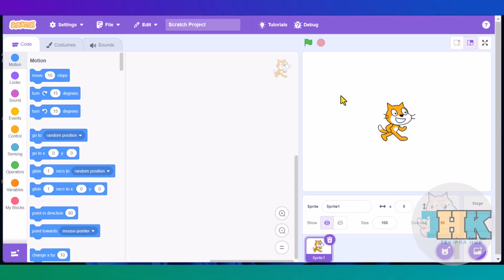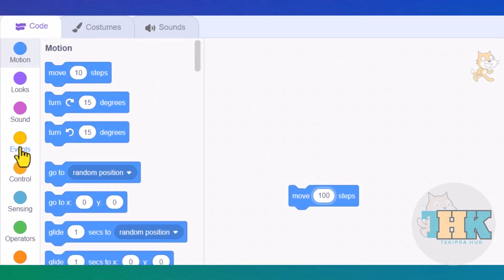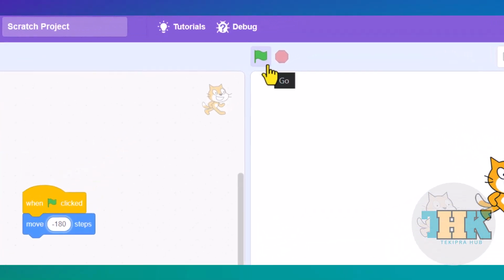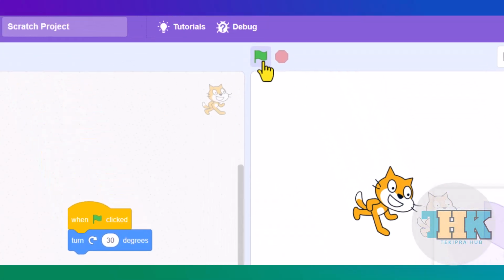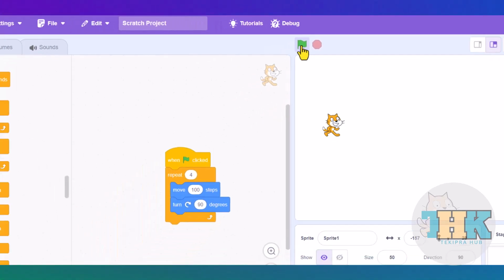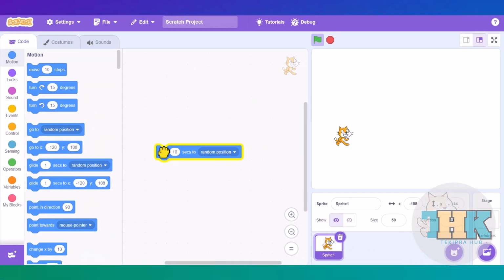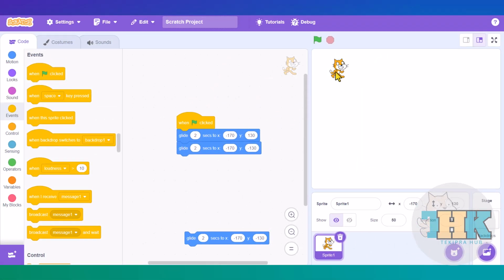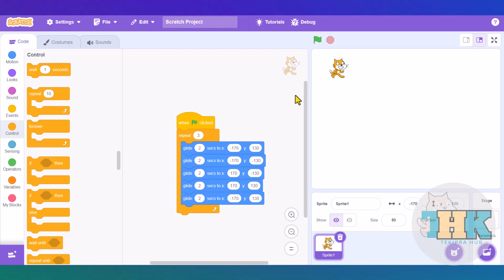Motion block (Move | Turn | Glide)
In this video, we learn how to use Motion Blocks in Scratch to control how sprites move on the stage. You will see how to make a sprite move forward, turn, and create simple movements that can be used in animations and games.